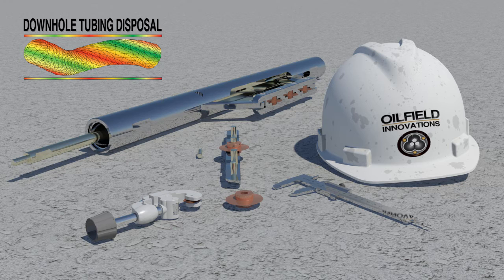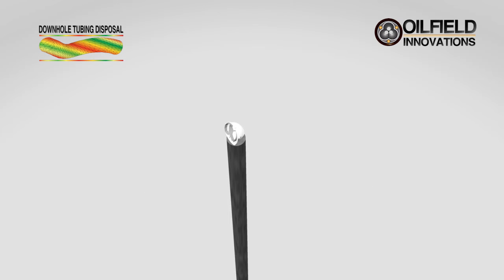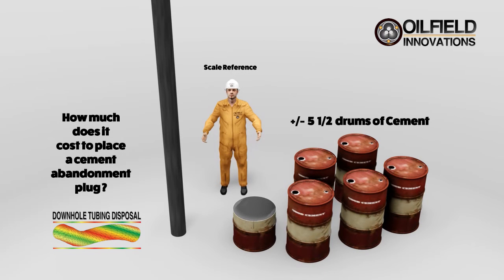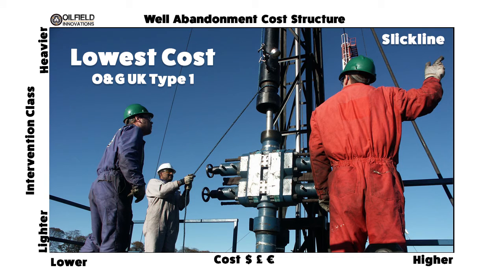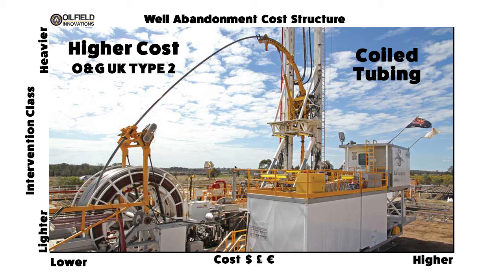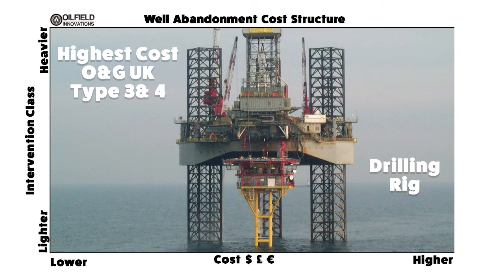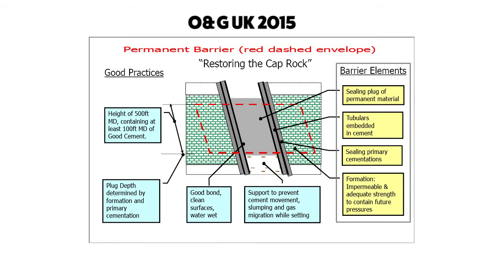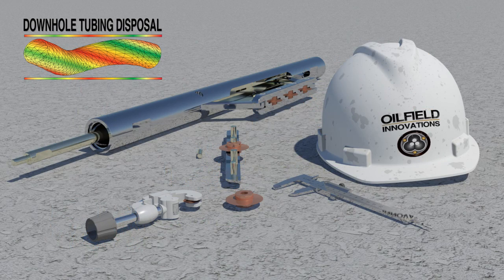Reducing the Cost of North Sea Well Abandonment Part 1 Cost Savings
Cost Structure of Well Abandonment and Benefits of using Oilfield Innovations Downhole Tubing Disposal Method for placing 5 1/2 barrels of Abandonment Cement within Offshore Wells in the North Sea